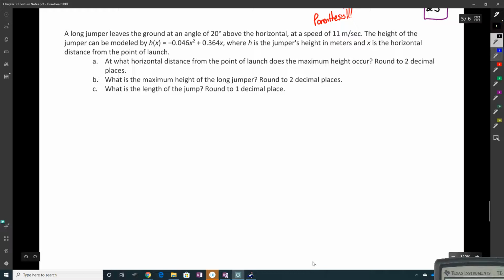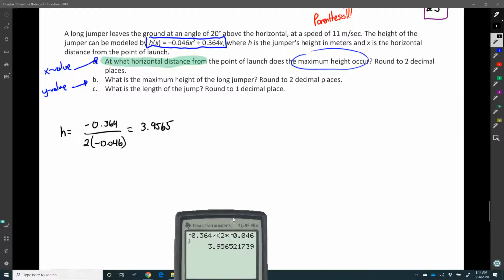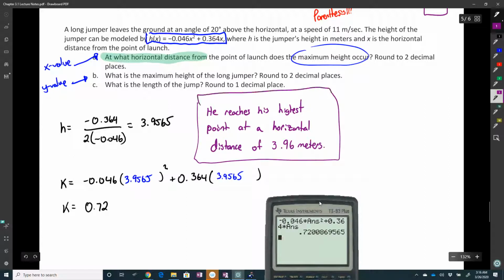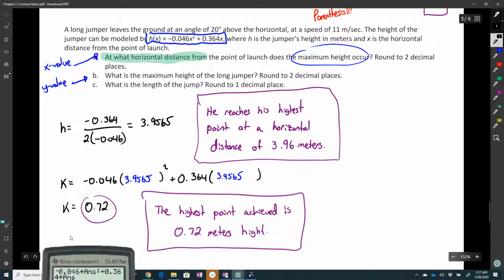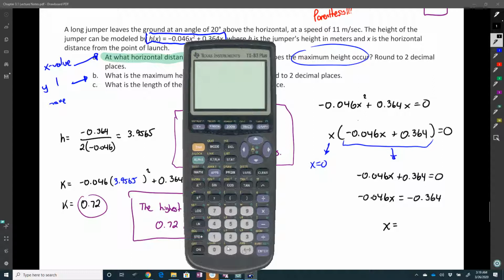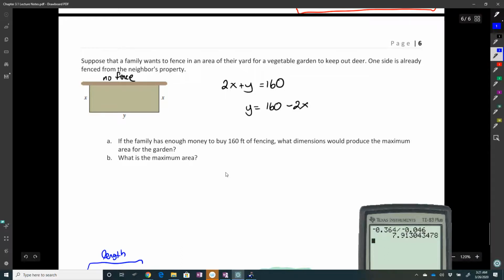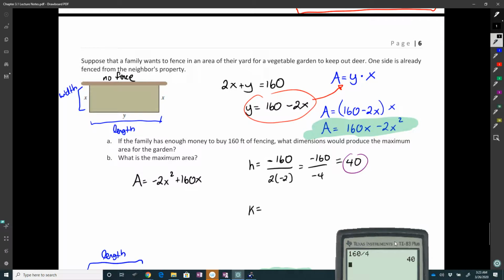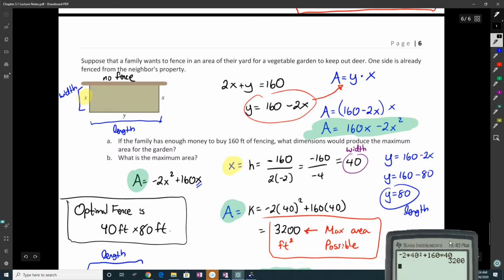Chapter 3.1 - Word Problems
Textbook: Miller, Gerkin - College Algebra 2nd Edition